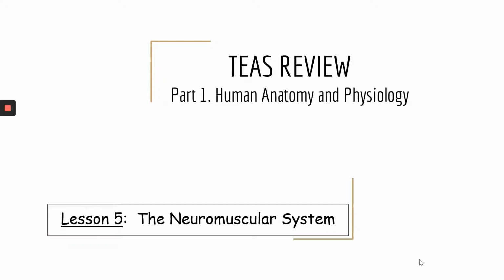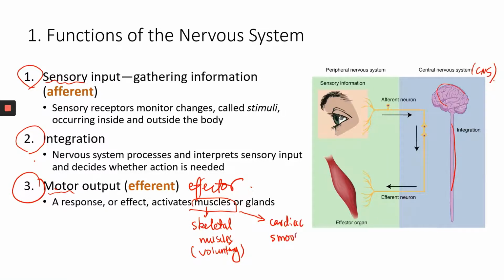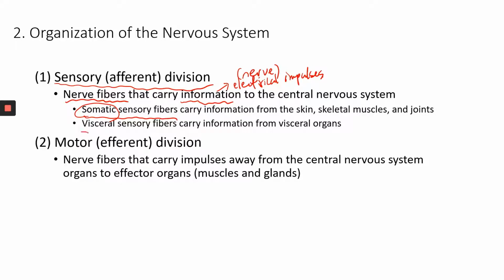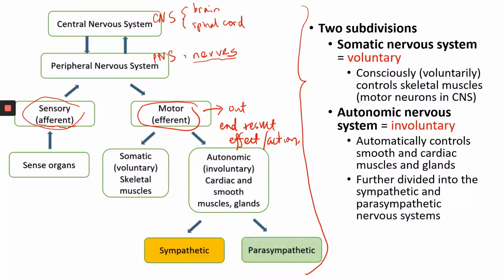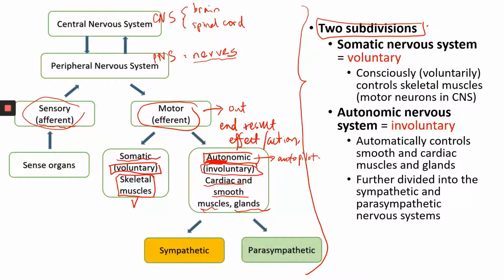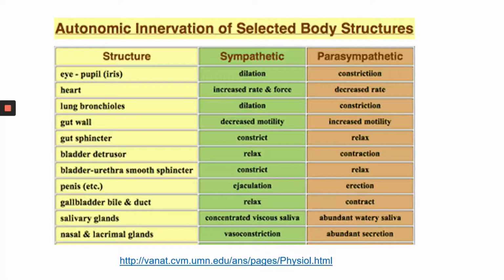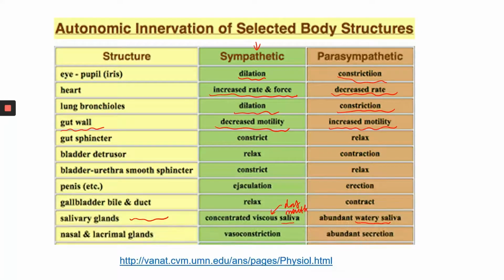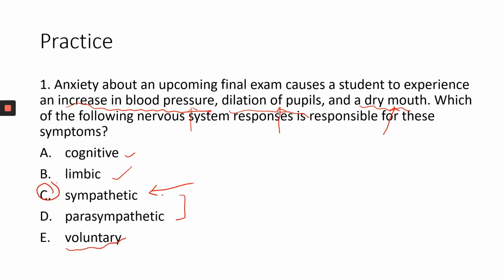TEAS Science review_Nervous System Part 1